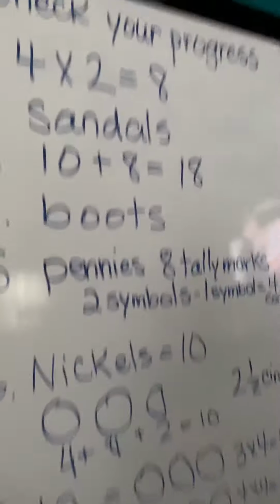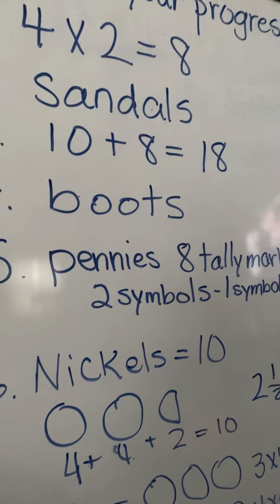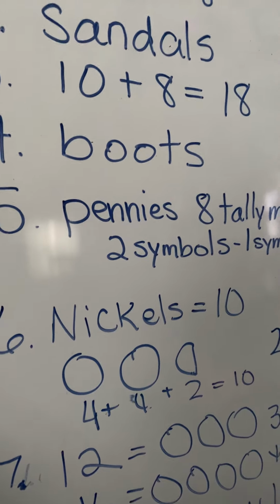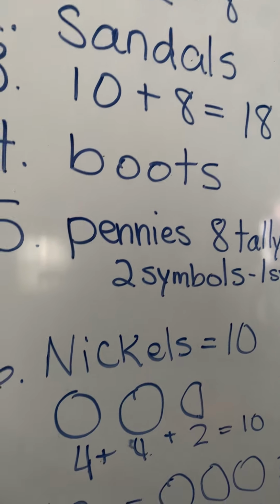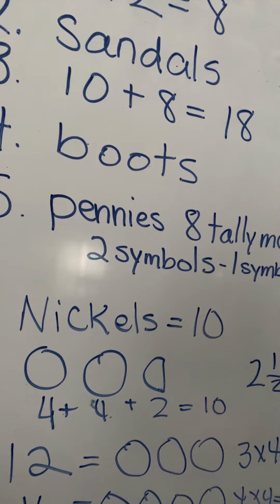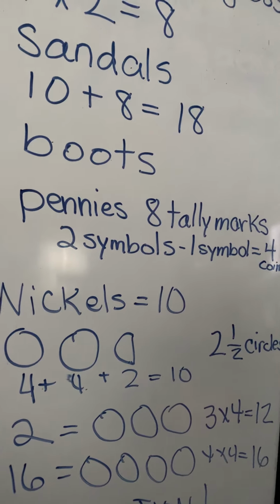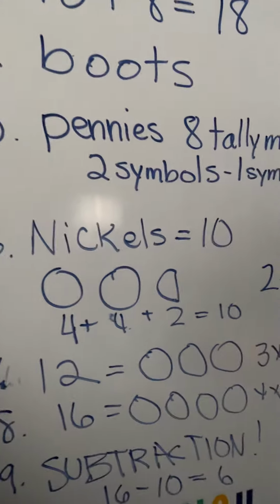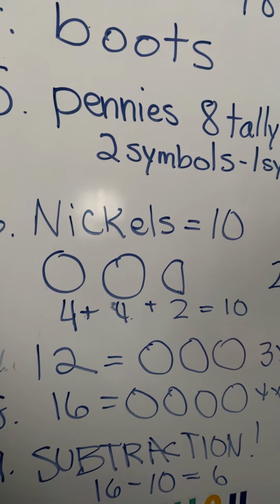Check your progress part 2